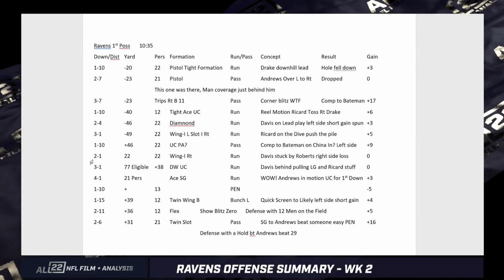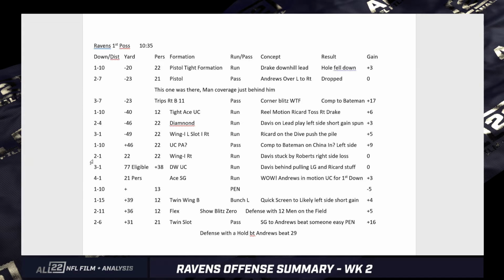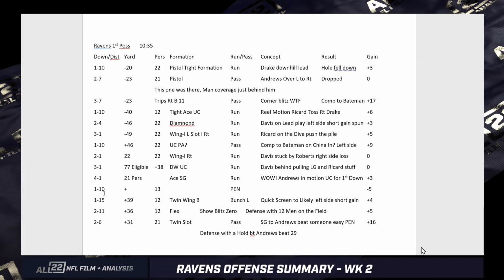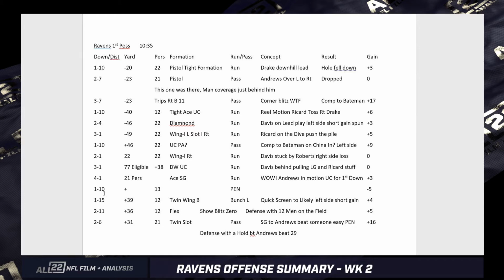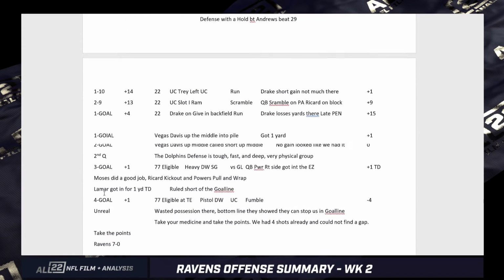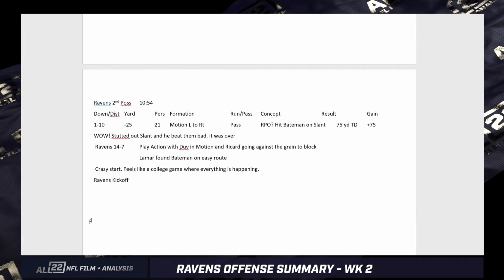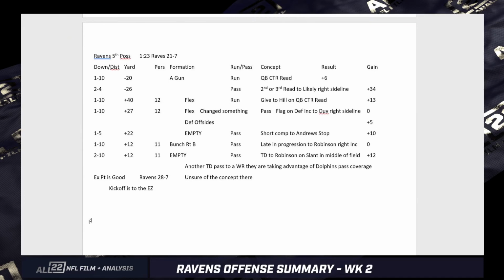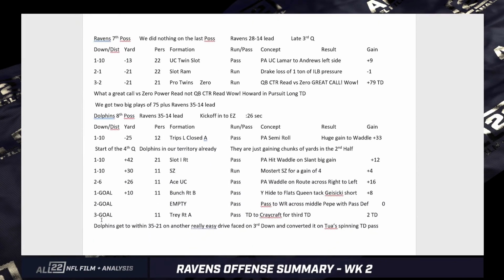Ravens Wk 2 Offense Data - NO FILM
Week 2 Offense Data Summary: (Let me know if you have problems with this file)